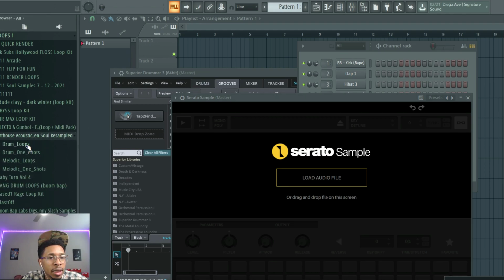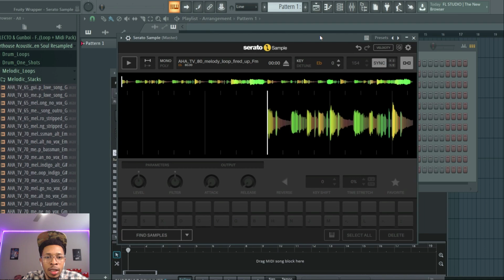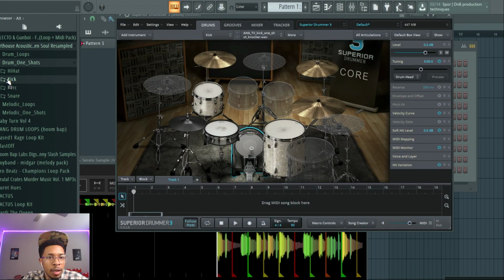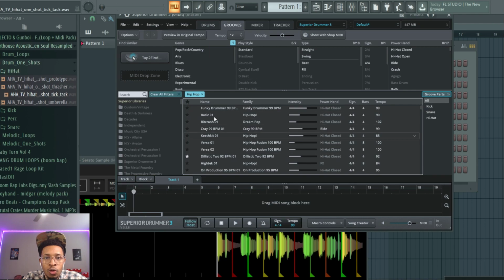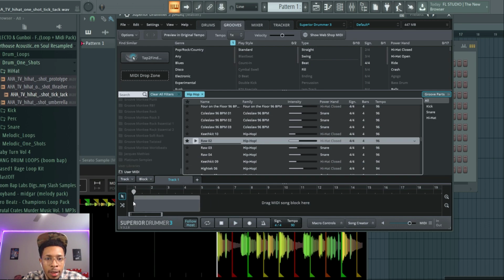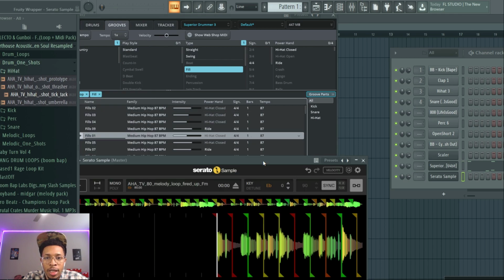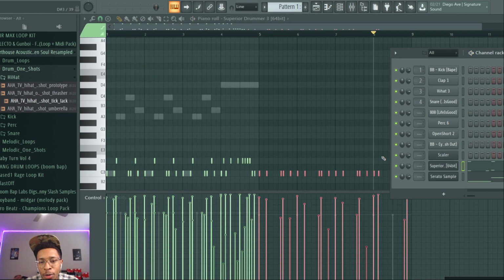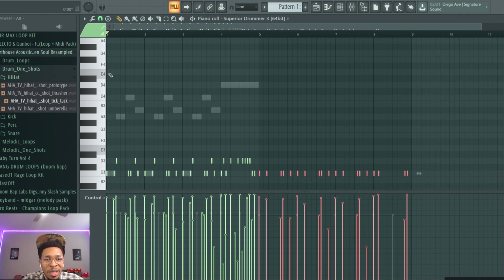Sample Chop Jay Z Type Boom Bap | Sample Chop Golden Soul Jay Z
In this video, I review kit called Golden Soul and make a boom bap beat from loops.

BUY BEATS HERE : hollywoodFLOSS.beatstars.com